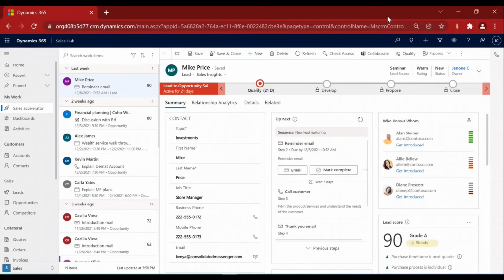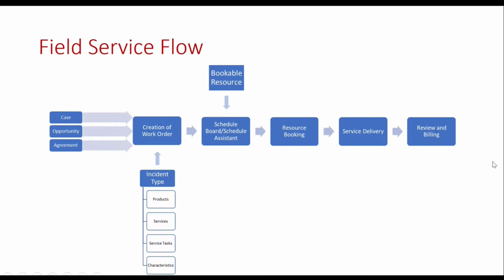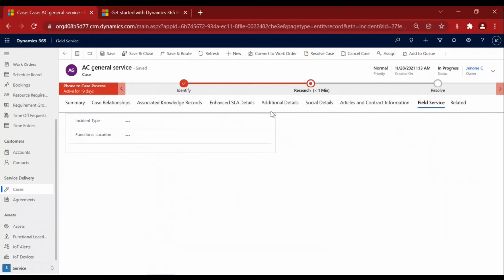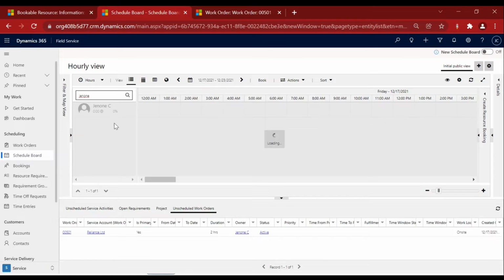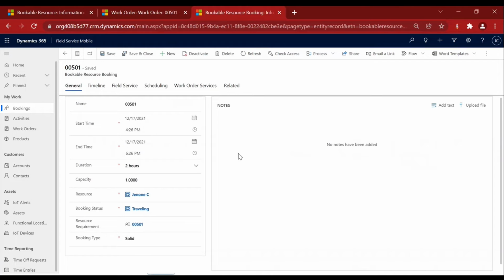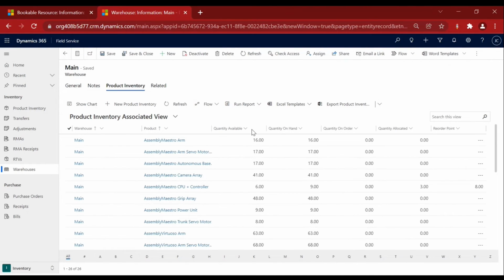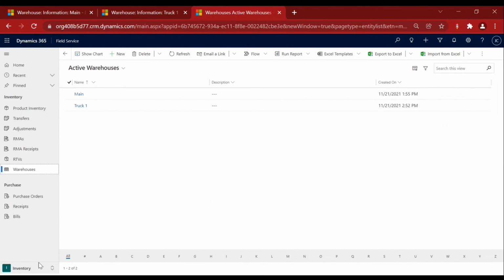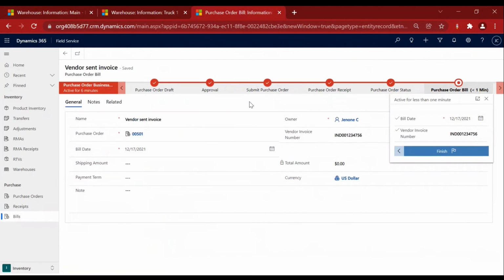Microsoft Dynamics 365 - Field Service Complete Tutorial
Dynamics 365 CE Sales Training series: (New videos to be added weekly)